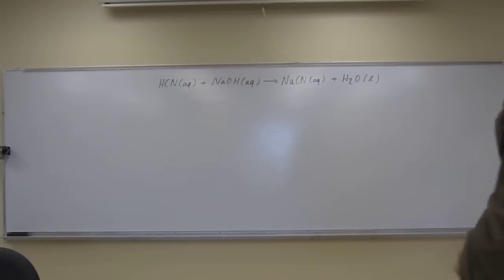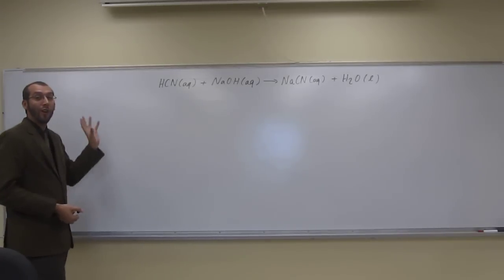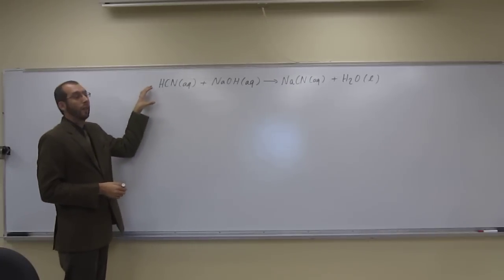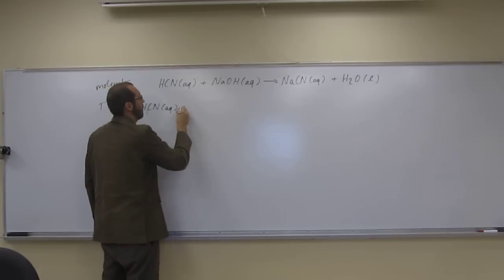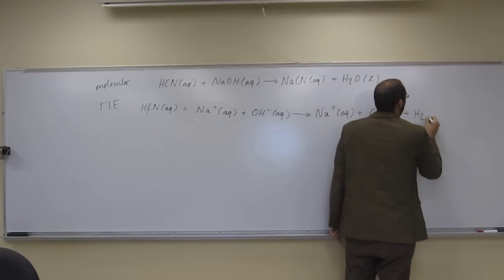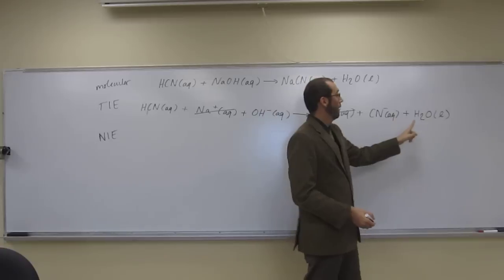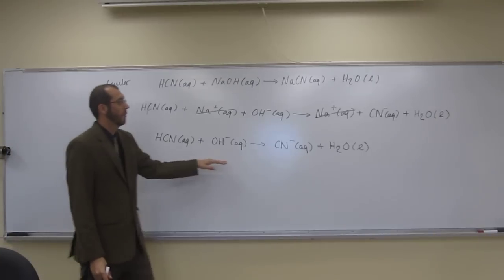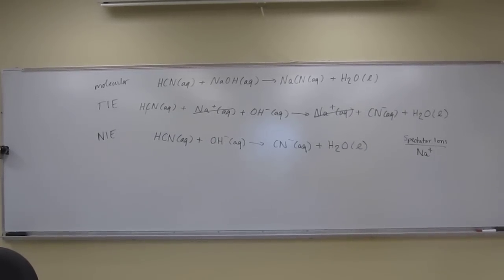Net Ionic Reaction Equations - Weak Acid-Strong Base 003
Write the (a) molecular reaction equation, (b) total ionic reaction equation, (c) net ionic reaction equation, and (d) identify the spectator ions for the reaction between aqueous sodium hydroxide and aqueous hydrocyanic acid.

Interviews
1) Revell, K. (November 16, 2016) “An Interview with Heath Giesbrecht, Part I” The Macmillan Community

2) Revell, K. (November 16, 2016) “An Interview with Heath Giesbrecht, Part II” The Macmillan Community